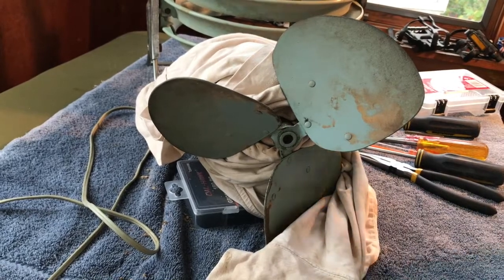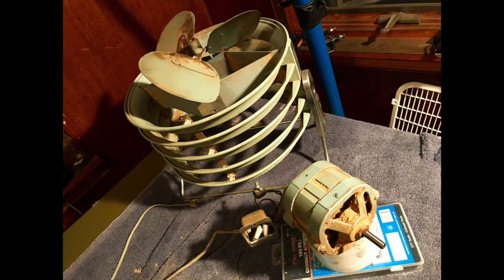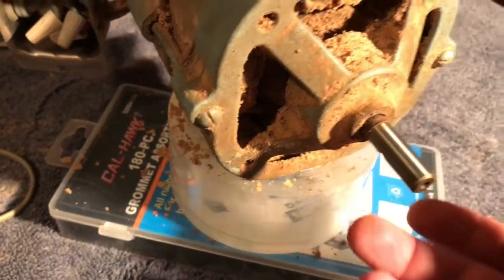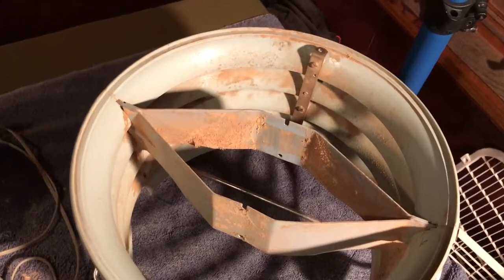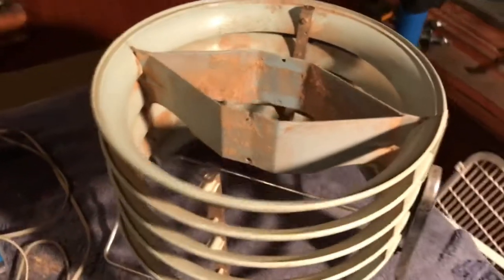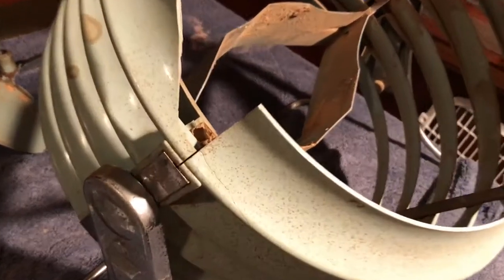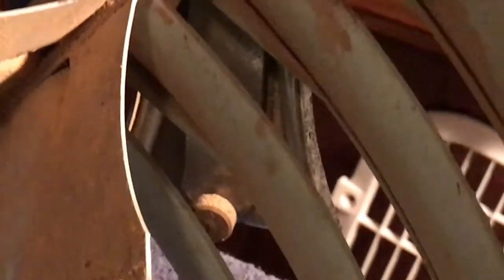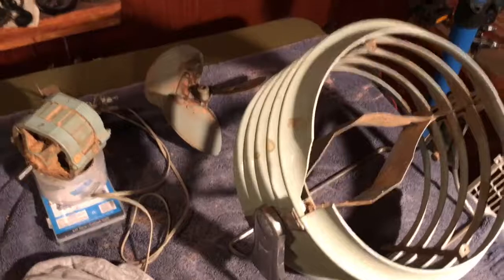Westie Shakedown 3 Tapping Out and The Rings of Destiny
OK so the blades popped right off. On this fan the shaft was recessed below the surface of the blade hub. I had soaked the set screw and rest in penetrant and left over night. I had planned to use a small piece of brass stock I had to help tap on the shaft to free up the blades from she shaft. That didn't work though as I couldn't hold both with 1 hand while tapping with the other. SO I improvised again using a small ball bearing resting on top of the shaft. That gave me the riser I needed to make contact and with only 2 taps the blades slid off. Than I proceeded to remove the motor from the bracket. I had to use needle nose pliers to remove the 2 front mounting screws behind the blades. That all should be easier to reinstall with the blades off! Then I inspect the plastic housing rings for repair. I had originally though I could take the rings off the chassis, but it appears to be WAY more complicated than that. I'm gonna have to repair/glue the broken plastic as is, where is. With any luck this will be running soon.